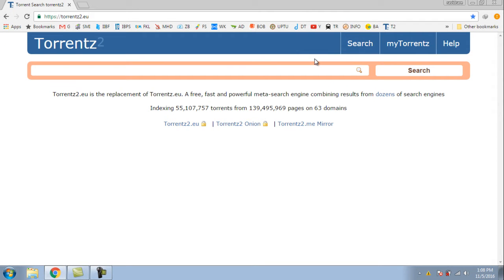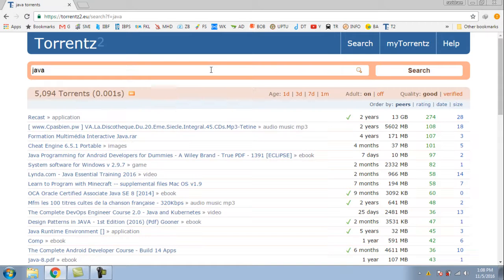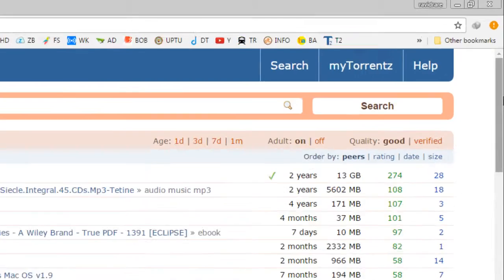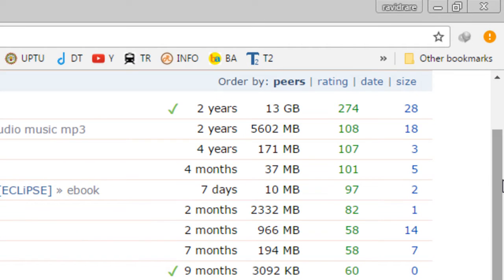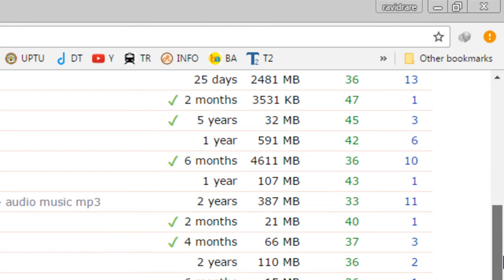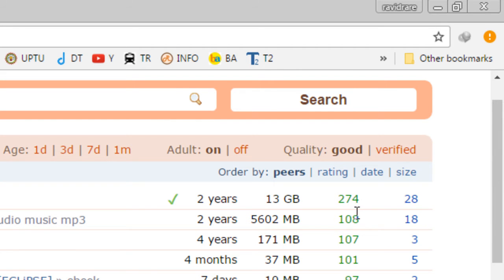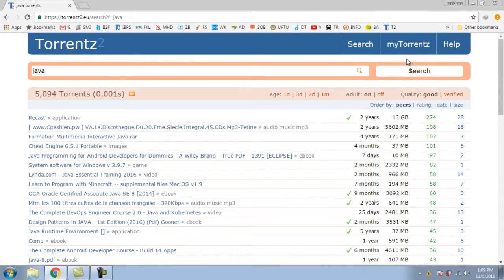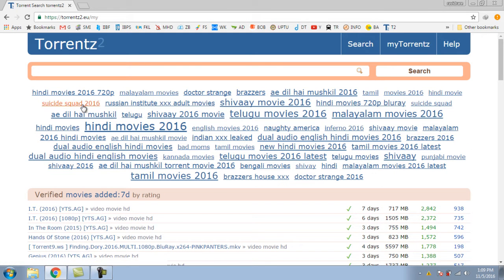TORRENTZ EU BEST SEARCH ENGINE STILL ALIVE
AFTER SHUTTING DOWN OF TORRENTZ.EU SEARCH ENGINE , BUT THIS SEARCH ENGINE IS STILL ALIVE FROM ANOTHER SERVER.

So watch the video and enjoy.